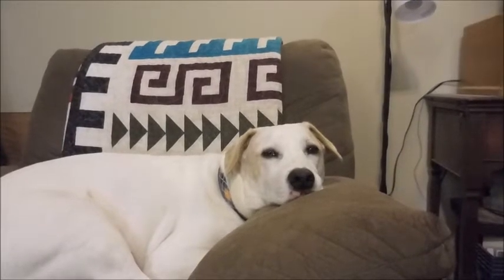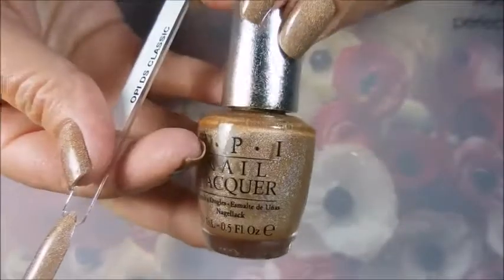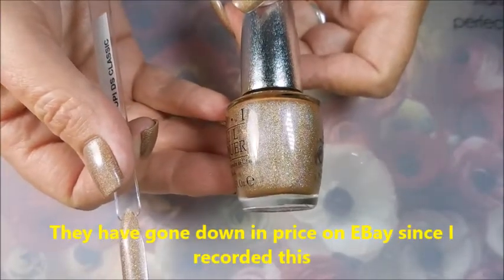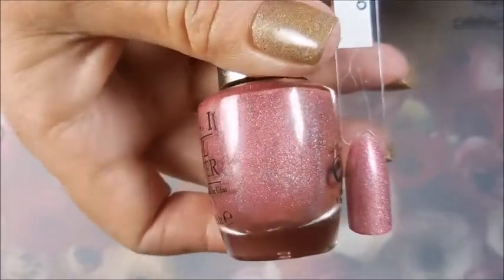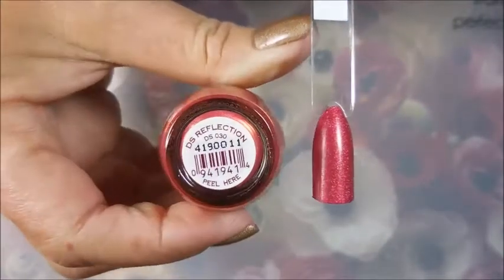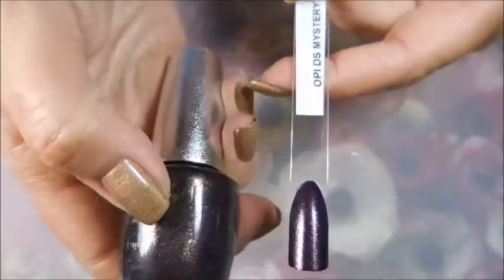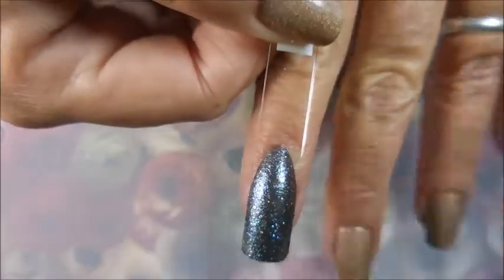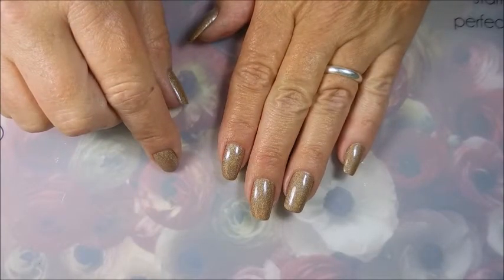OPI Designer Series Haul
Tina

Filmed with: Nikon Coolpix S6900
Tri-Pod: LimoStudio 17" Mini Tripod AGG301
Edited with: Windows Live Movie Maker